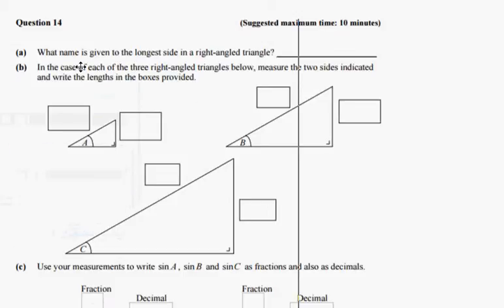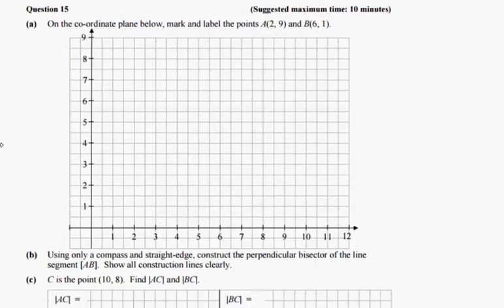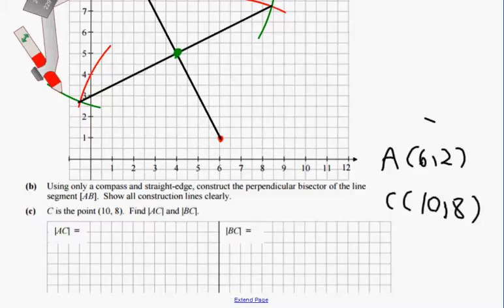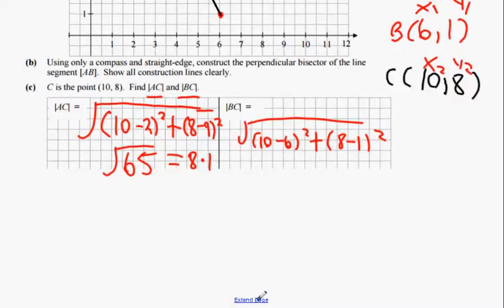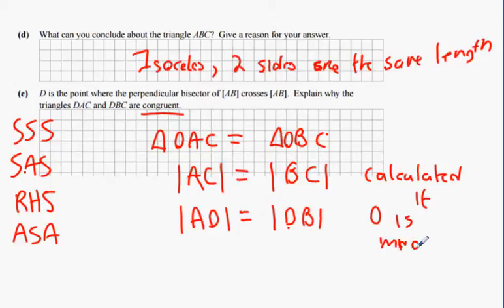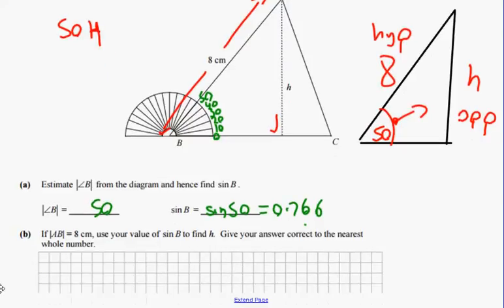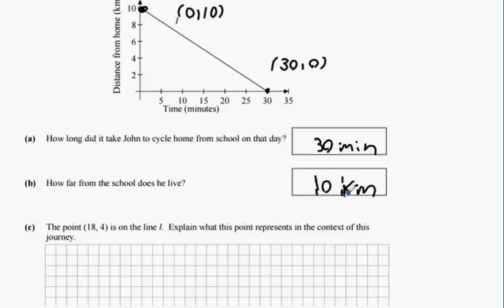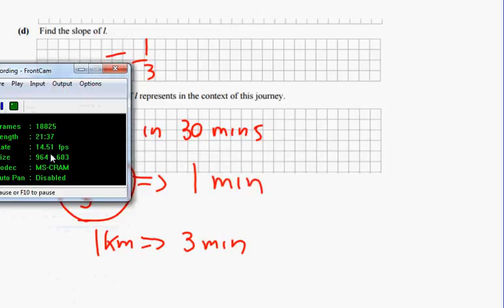2011 paper 2 q14q15q16q17